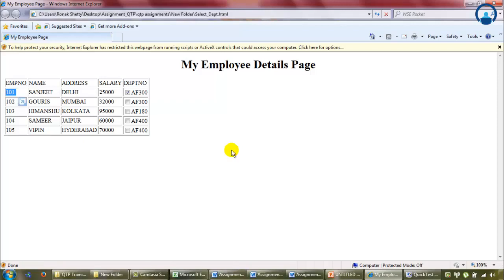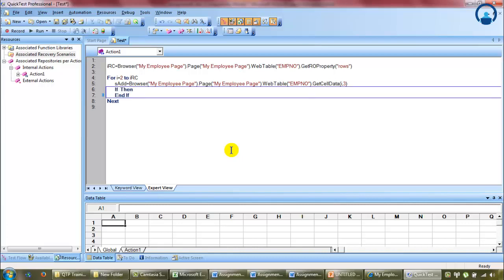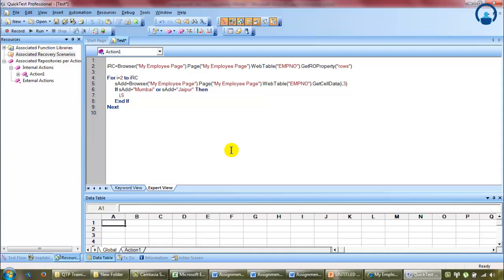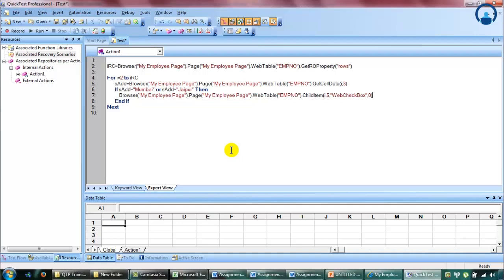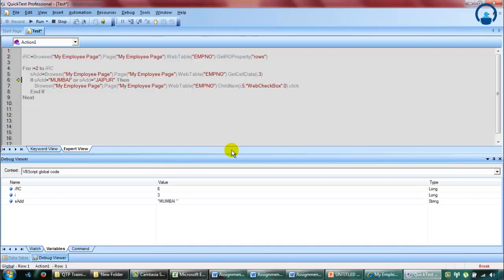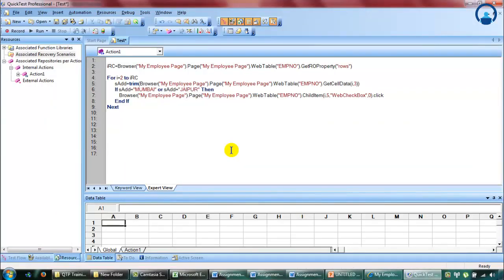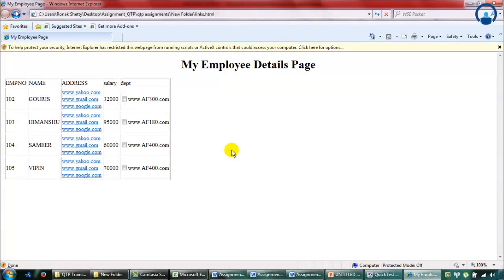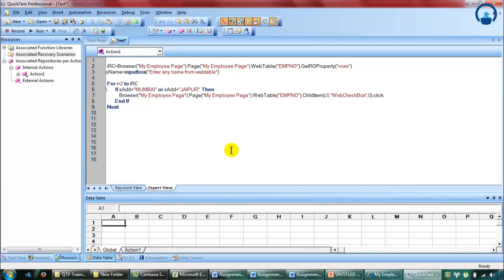QTP Tutorial 135 : QTP VBScript Programming Part 14 |QTP Tutorial for Beginners.